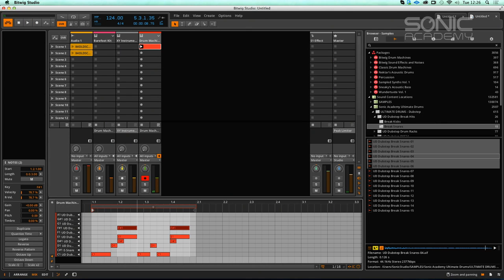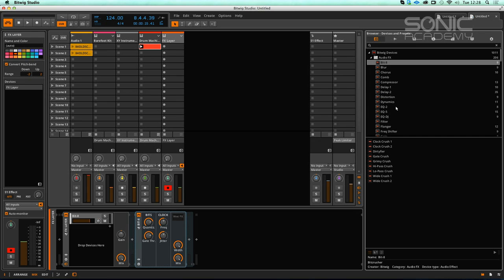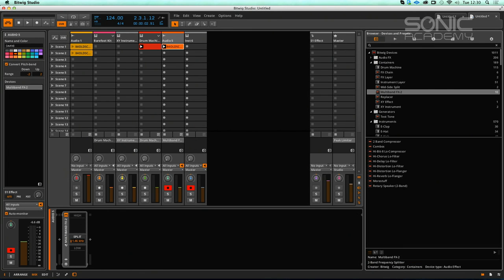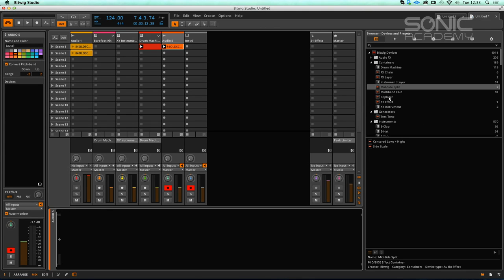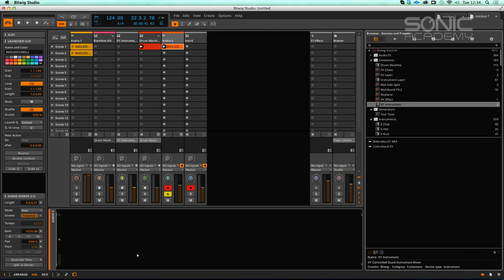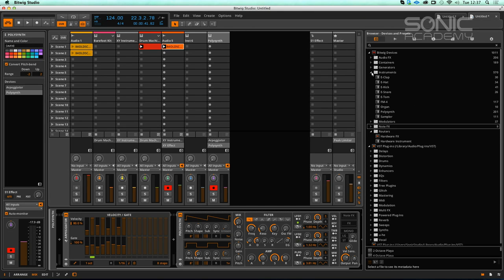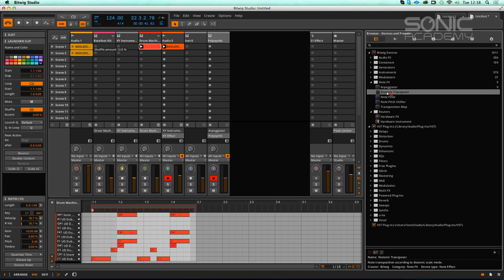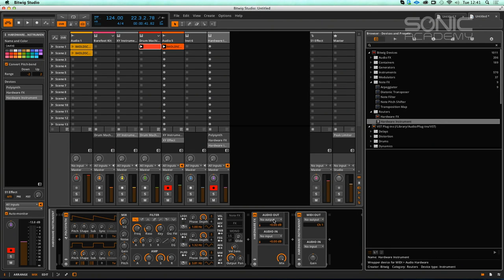Introduction To Bitwig Studio: 3 - Devices Part 2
Join Chris and Phil in the Sonic HQ as they take a first look at the new DAW 'Bitwig'